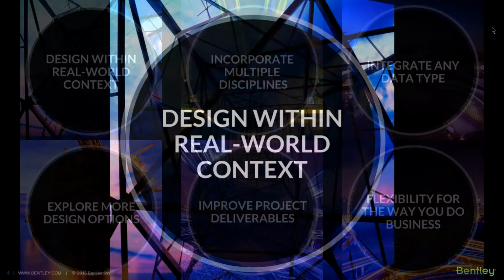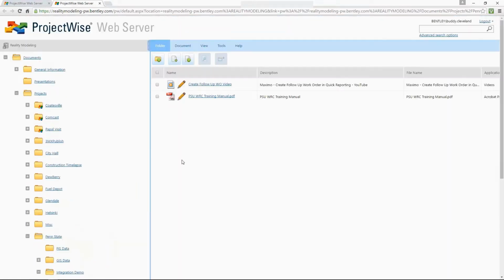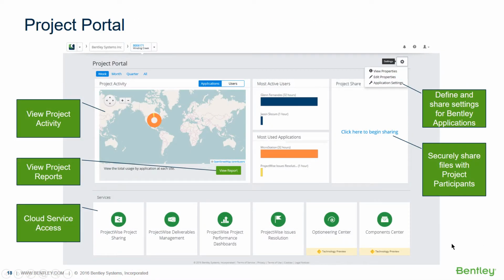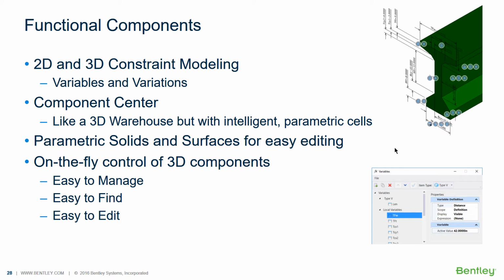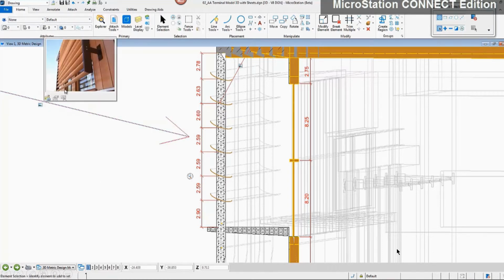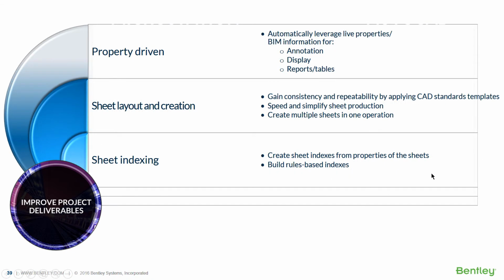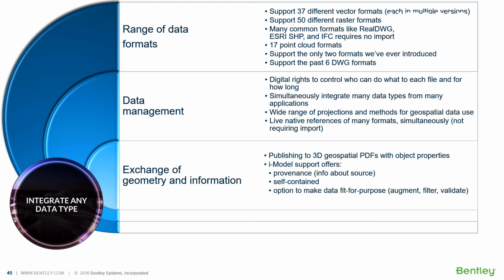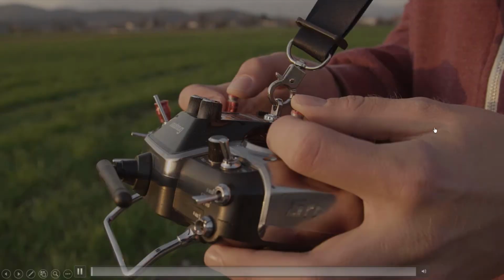Tech Talk: Simplifying Building Design Workflows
Discover building design professionals can reduce the time and steps required to design and deliver building projects. There are many frustrating and time-consuming gaps in the building design workflows when using other general purpose CAD products.  MicroStation bridges those gaps for you with unique capabilities built to enable you to quickly and easily design, document and collaborate on building projects.